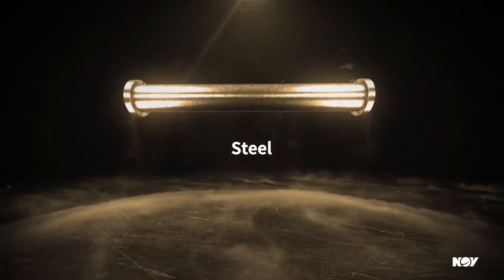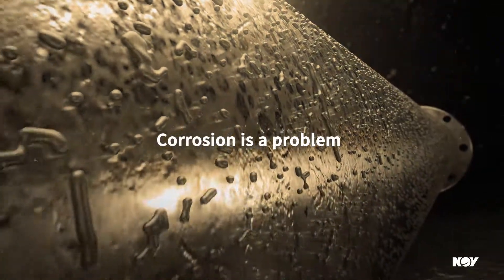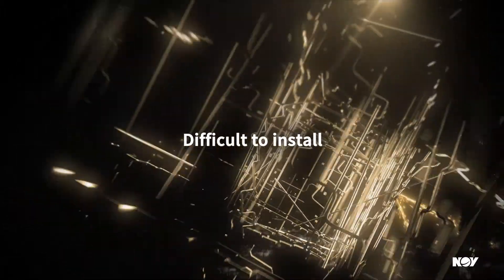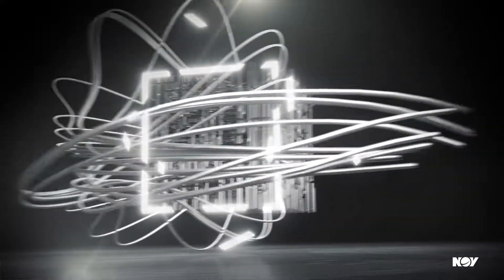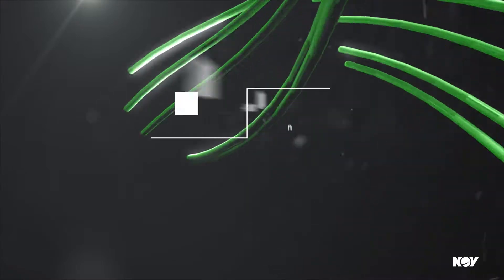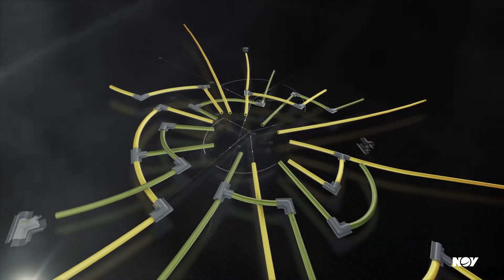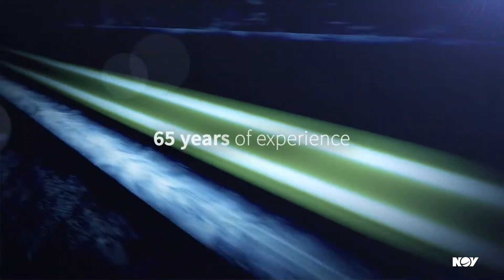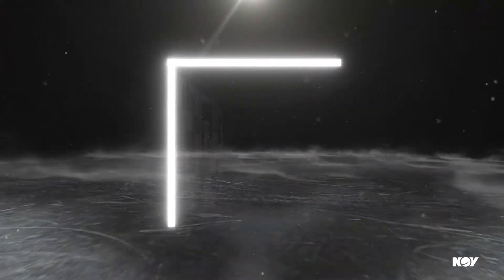Onshore Production Fiberglass Solutions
Steel pipe has long been the norm in onshore production for tank batteries, flowlines and downhole production casing, but fiberglass pipe provides a more cost-efficient reliable solution. Join us as we break the steel tradition.